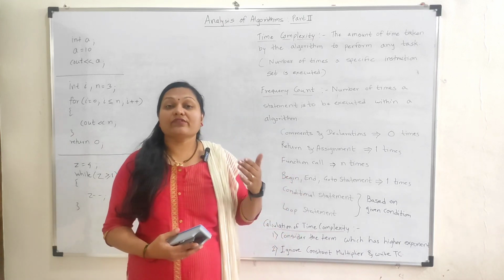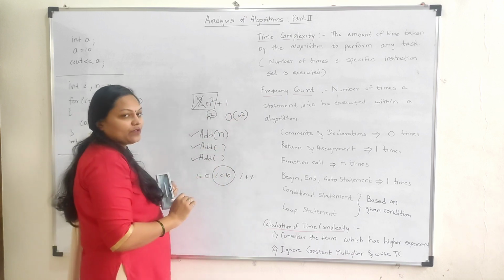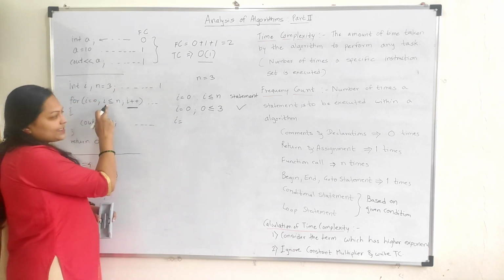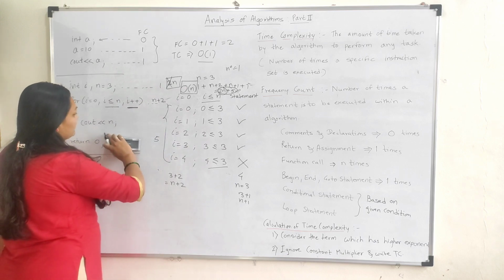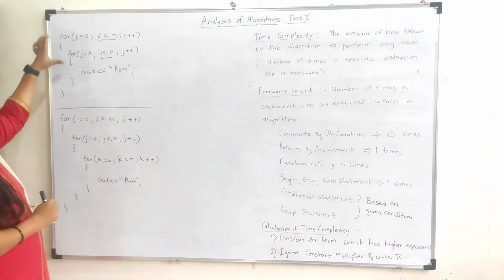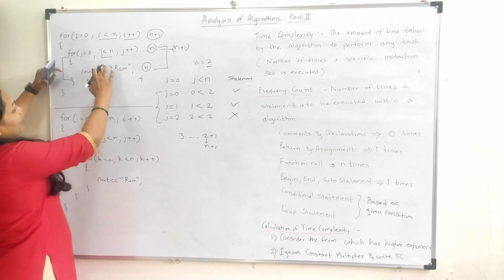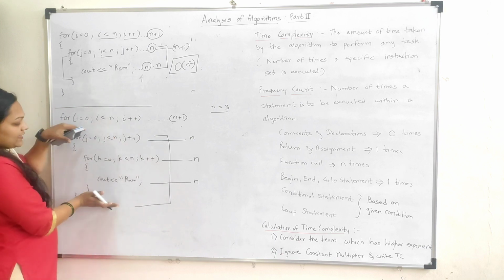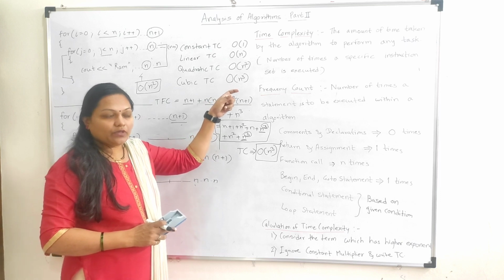Analysis of Algorithm - Part II | Time Complexity | Frequency Count | Prof. Bhagyashree Shendkar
Analysis of Algorithms Time Complexity Frequency Count

In this video, I covered the following topics:
1. Frequency count calculation
2. Examples of time complexity.